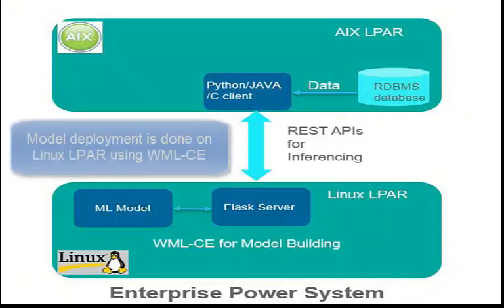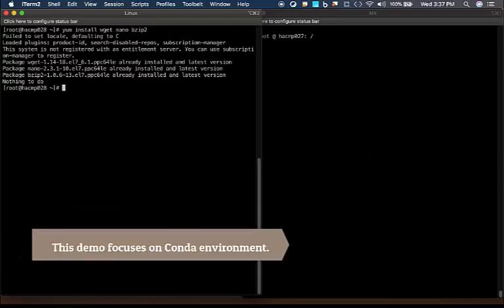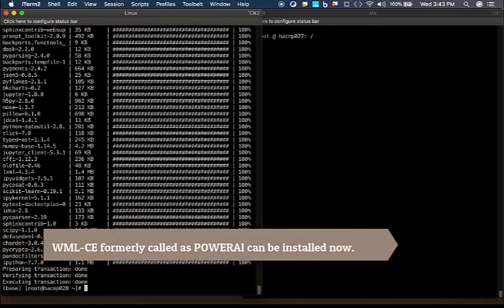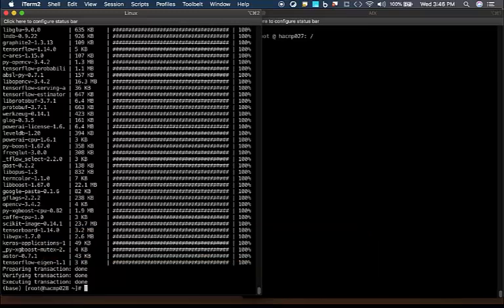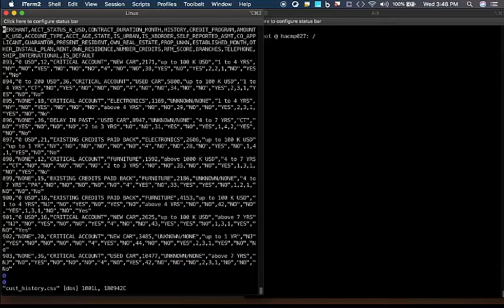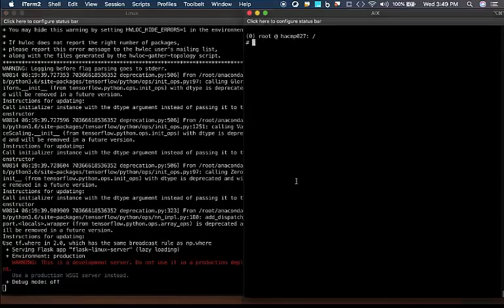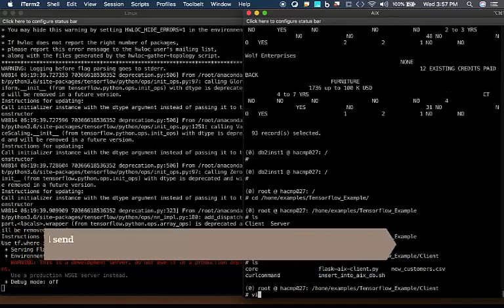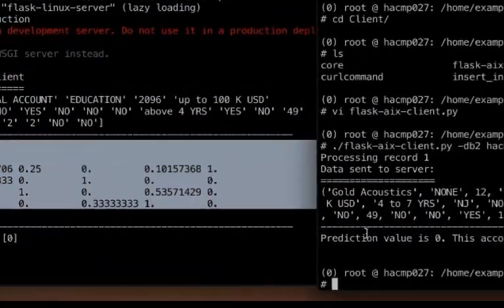AI for AIX using WML CE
Demo for setting up an artificial intelligence (AI) environment for IBM AIX